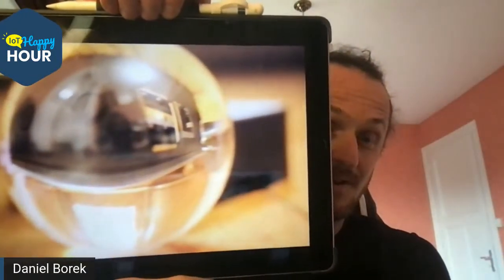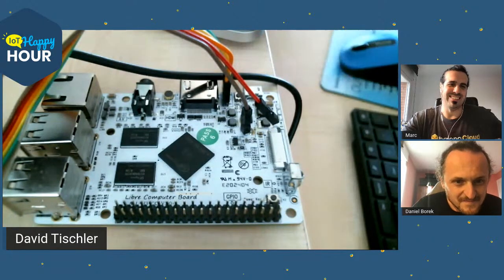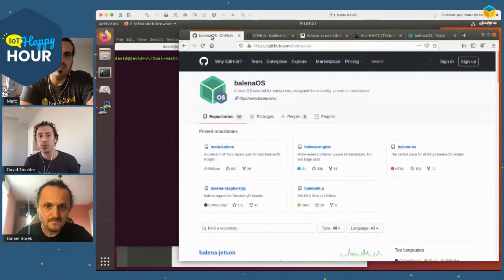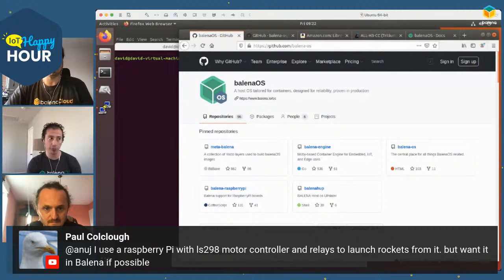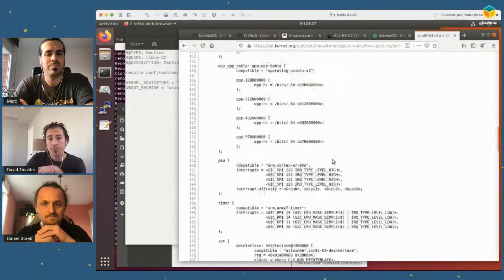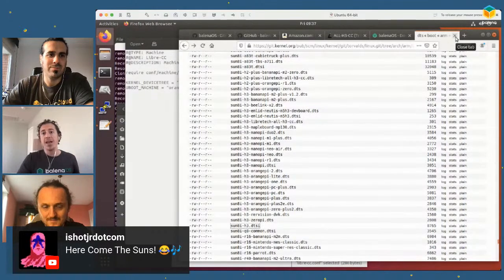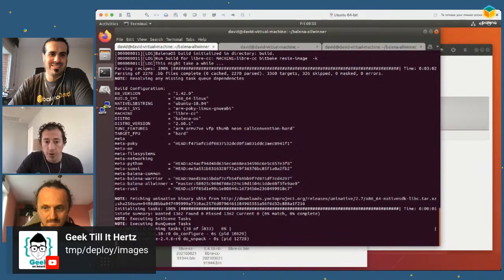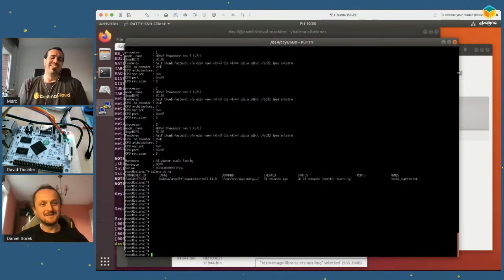IoT Happy Hour #45: Building balenaOS for a Device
On this episode the balena IoT Happy Hour team will build a custom balenaOS image from source for a single board computer that doesn't currently have balena support.

Learn how to make an operating system, balenaOS, run on a single board computer.

00:00 Welcome and introductions
03:11 Building balenaOS from source Introduction
04:40 What's on your desk?
08:31 Where to start for supporting new boards?
15:00 balenaOS introduction
22:18 Minimum Linux version for balenaOS
24:05 Building balenaOS for Libre Computer
48:25 How to build the new balenaOS
51:36 Test the new balenaOS image
57:42 Customer success process for supporting new boards
1:01:02 Introduce the new balenaOS board into balenaCloud
1:05:07 Next episode